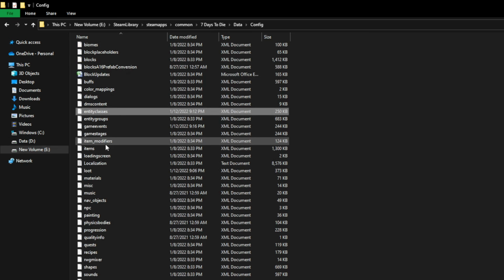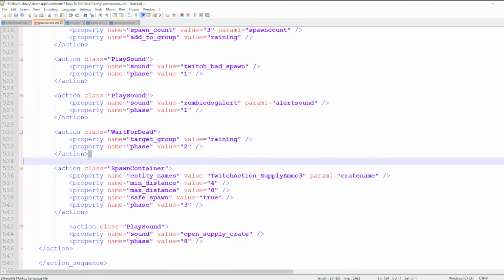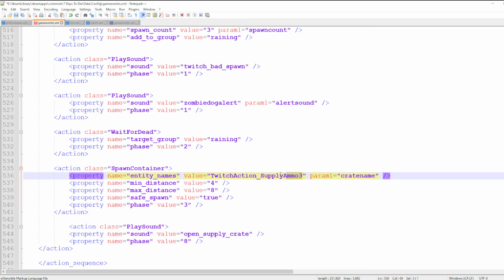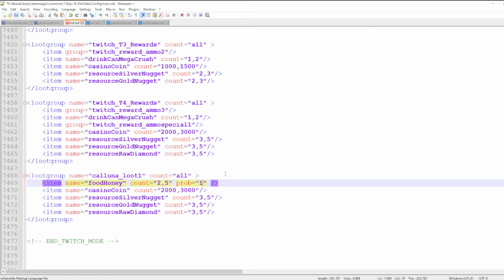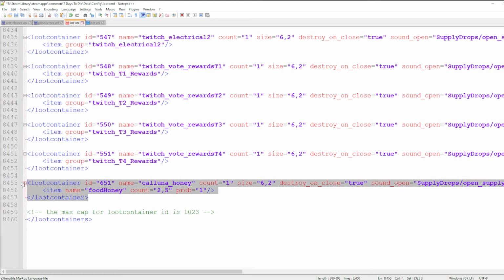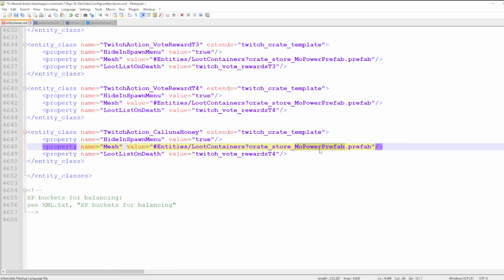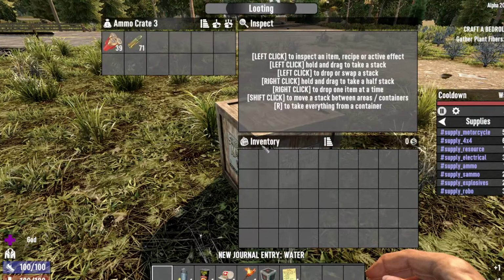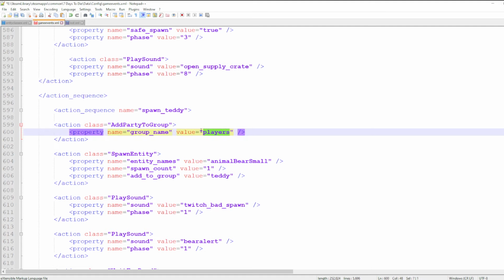Design Your Own Loot Crate Drops After Spawn Death - Twitch Integration (A20)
Design Your Own Loot Crate Drops for when spawned entities die! This is especially useful for when you are creating challenging bosses, fun ways to make your spawns even more meme-like, or if your chat, like mine, does not like to drop ammo!

Learn how to make simple and more complex loot crates that will drop on the deaths of those created spawns.

- If you don't see the XML Tools option under the Plugins in Notepad++, simply enable it by clicking Plugin Admin, and check the box that says XML Tools in the available list. Click Install in the top right corner to install the plug in. Restart Notepad++ and you are all set to use the tool.

--- Quick Instructional Video on Adding Notepad++